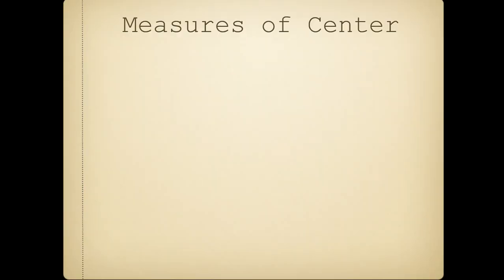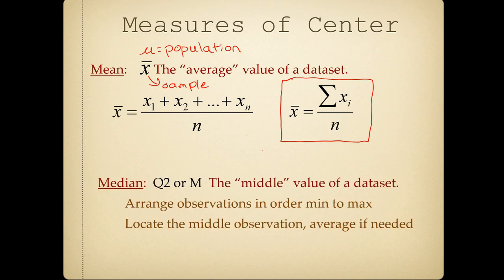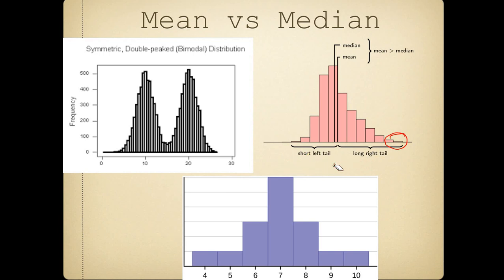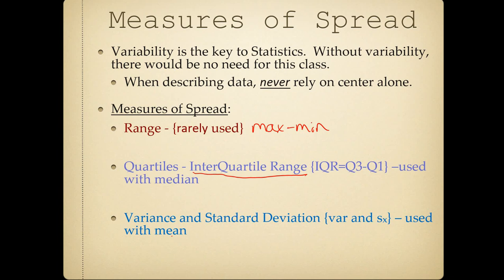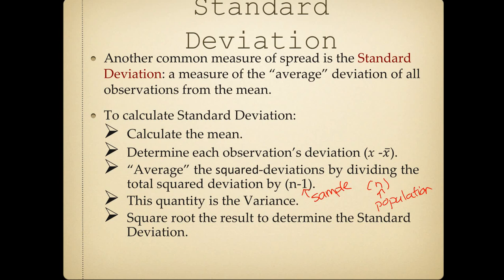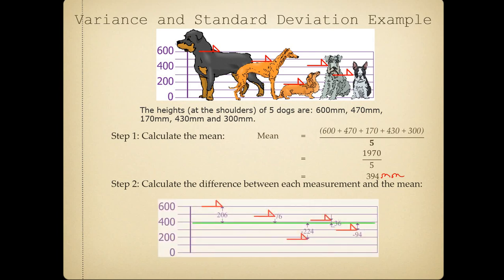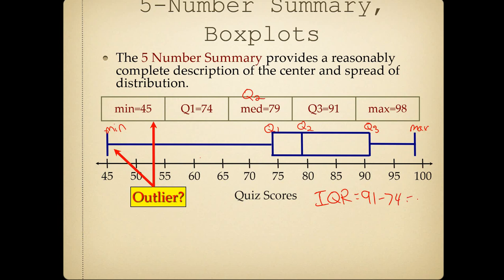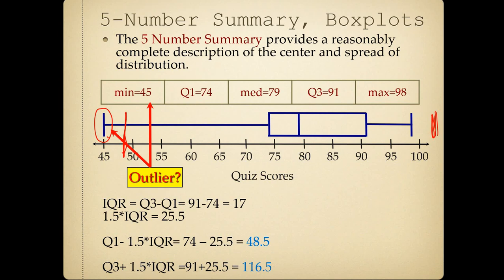Describing Distributions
Finding centers and spread of distributions.